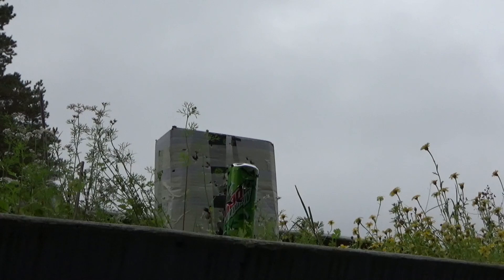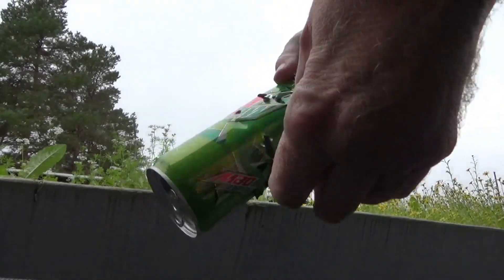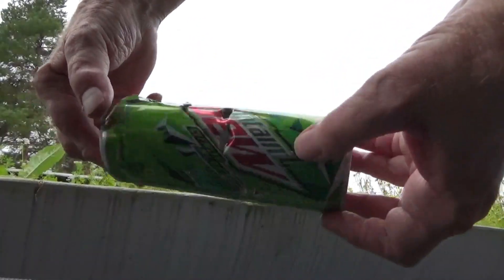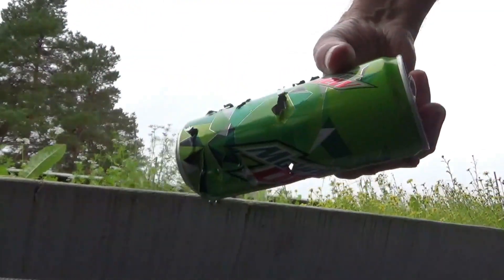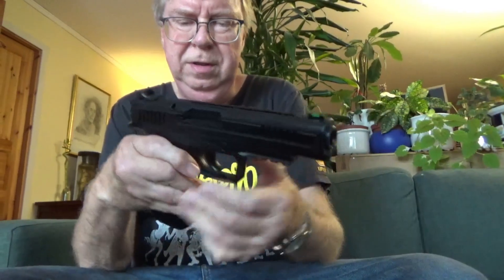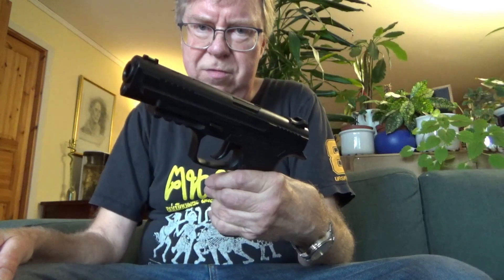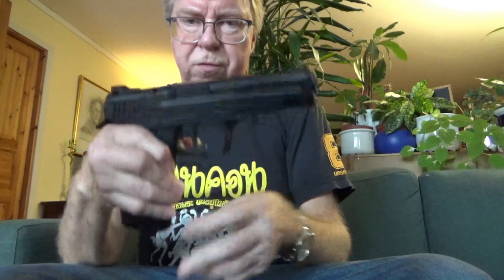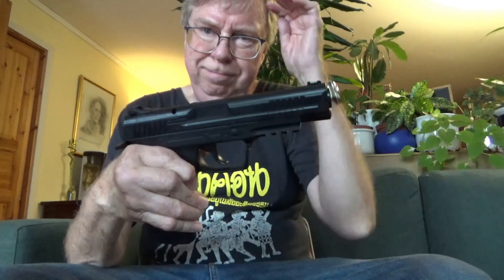Daisy 415 Powertuning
Changing the valve spring for a softer ballpen spring. Velocity rised to 479 fps. Energy is now 2,75 fpe or 3,74 joule. With warmer weather it should be more powerful.